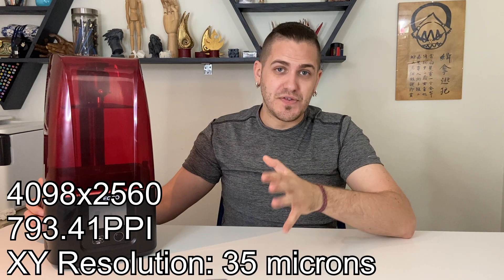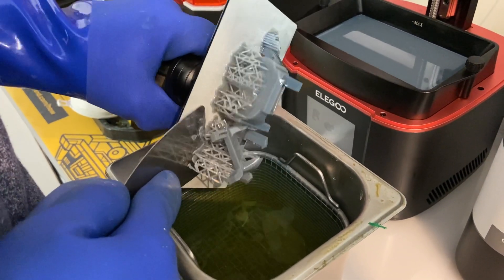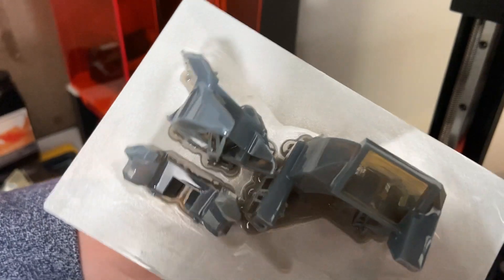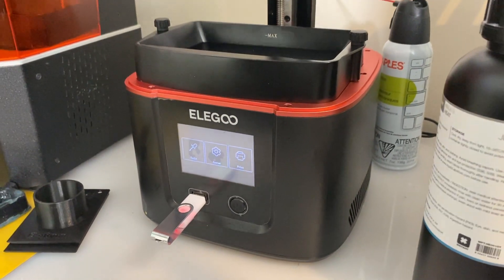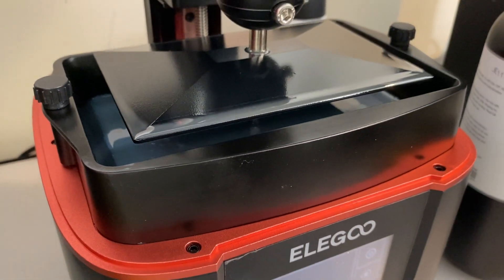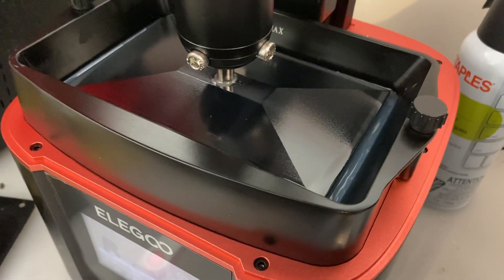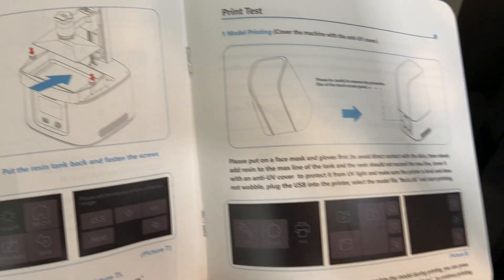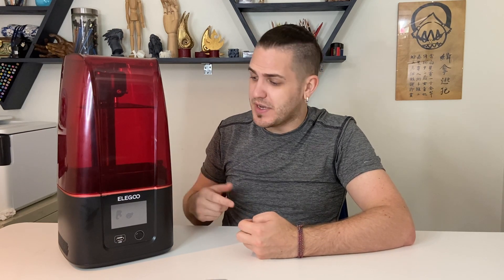Elegoo Mars 3 Review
We finally did it! We finally bought a budget category printer.

-Shannon & Dan